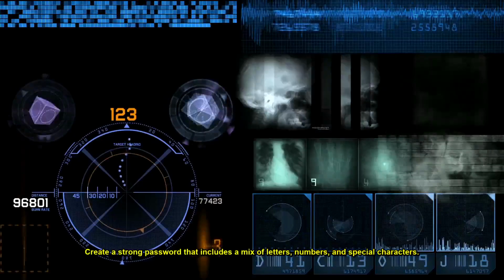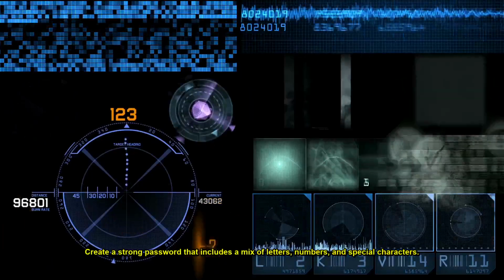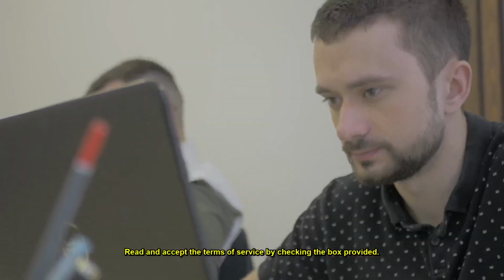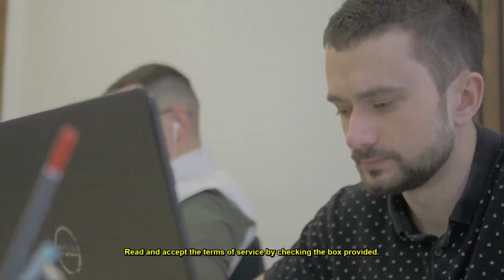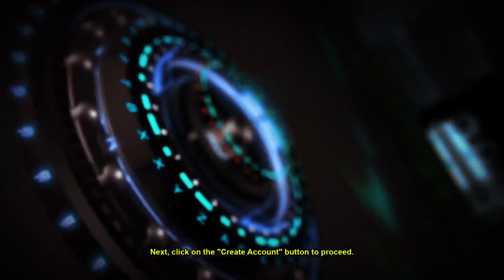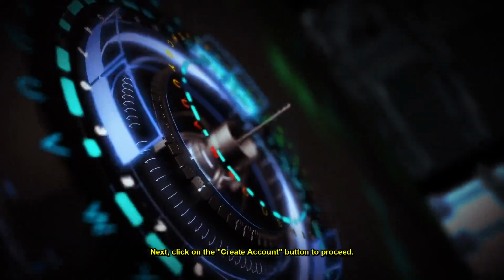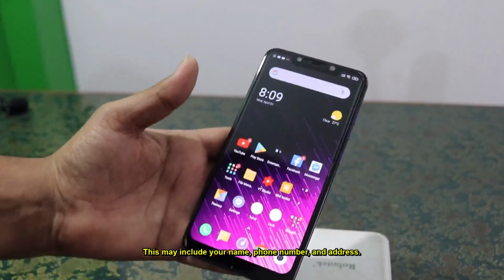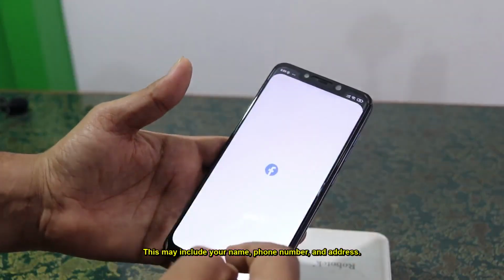How to Register on Bittrex - Step By Step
In this comprehensive tutorial, we guide you through the process of registering on Bittrex, one of the leading cryptocurrency exchanges. Whether you're a beginner or an experienced trader, our step-by-step instructions will help you create your account quickly and securely. From verifying your identity to setting up two-factor authentication, we cover everything you need to know to start trading on Bittrex with confidence.